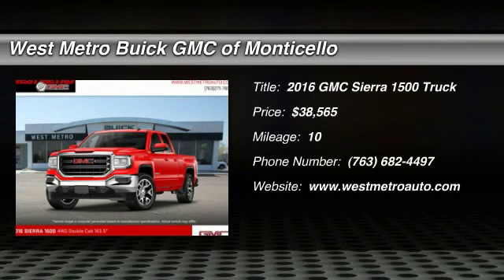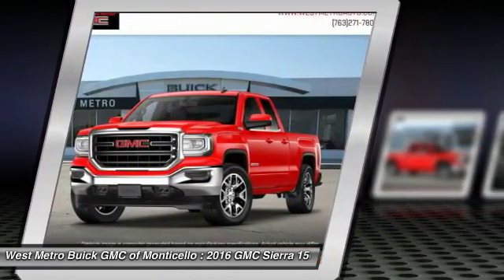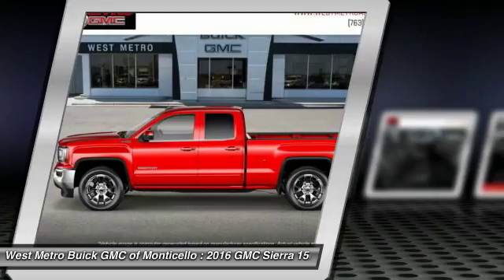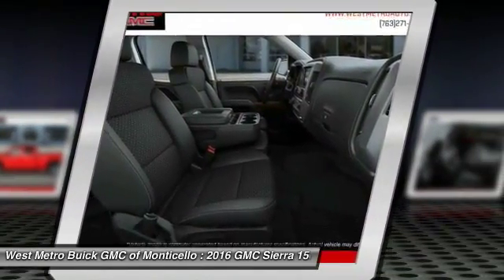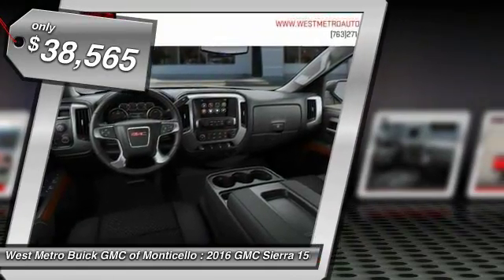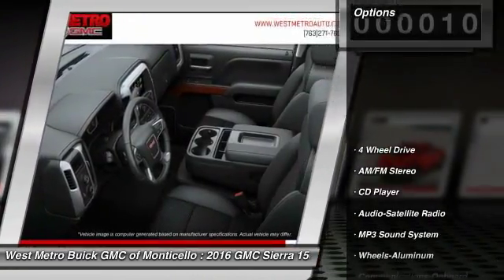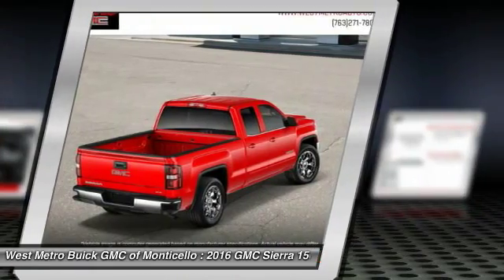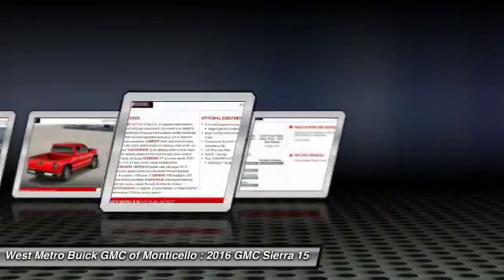2016 GMC Sierra 1500 Minneapolis, St Cloud, Elk River, Monticello, MN G16-475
2016 GMC Sierra 1500